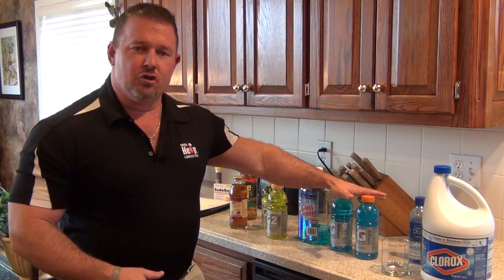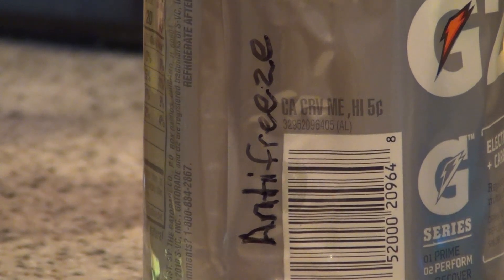Poison Look-Alikes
Look-alike poisons are any substances that can visually be mistaken for non-harmful substances. It is important to always keep chemicals in their original containers. If you think you or someone else has ingested a chemical, call The University of Kansas Hospital Poison Control Center at 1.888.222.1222.